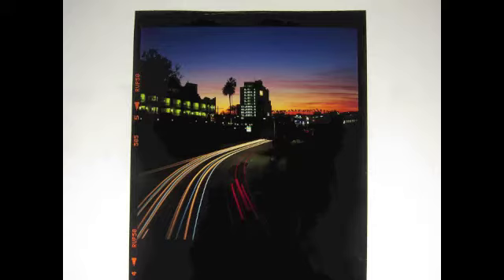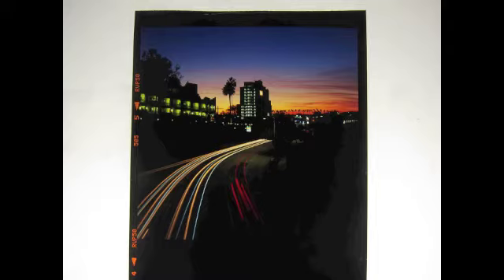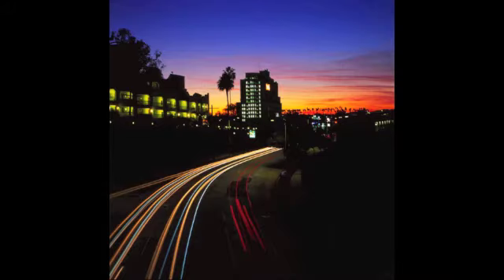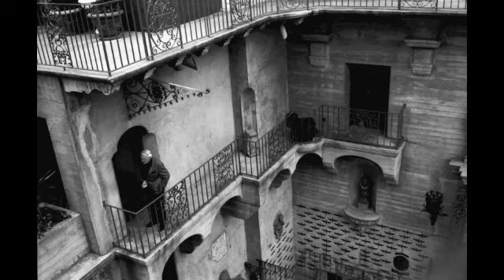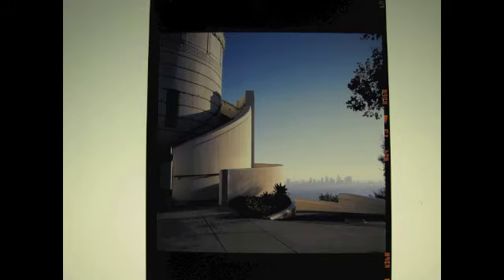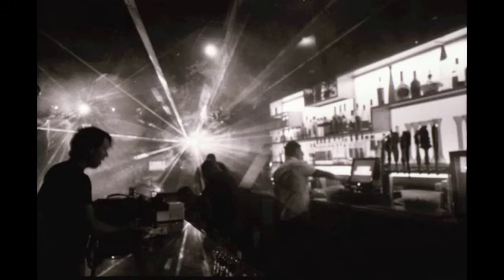Showing you my photography work!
Photos taken with a Yashica Mat124G, Ricoh gr1, and Minolta CLE